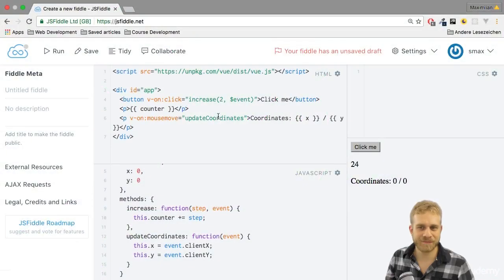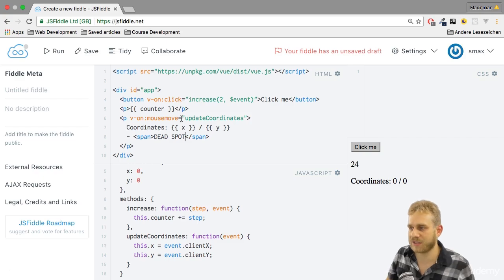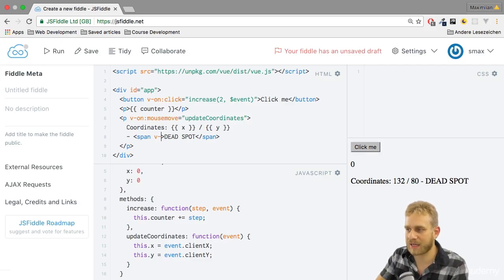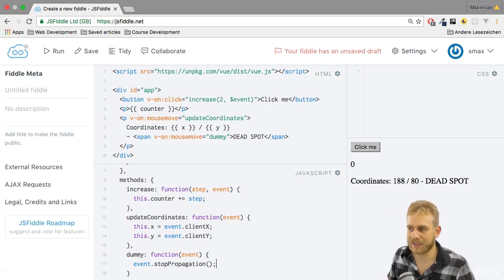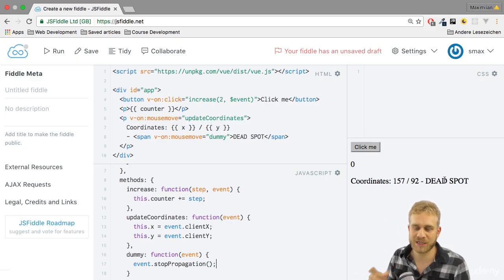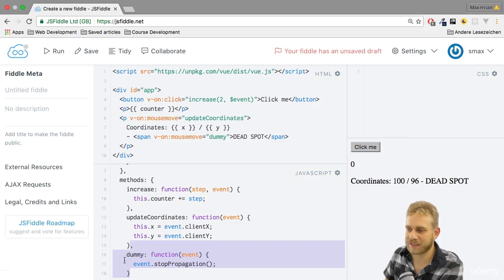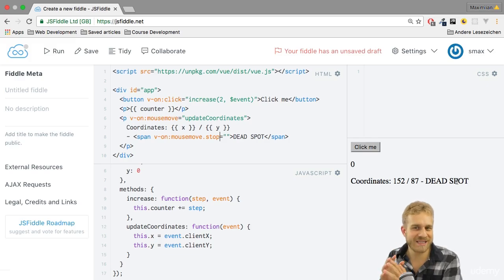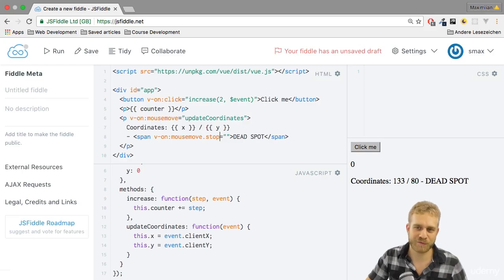02 Using VueJS to Interact with the DOM - 019 Modifying an Event - with Event Modifiers